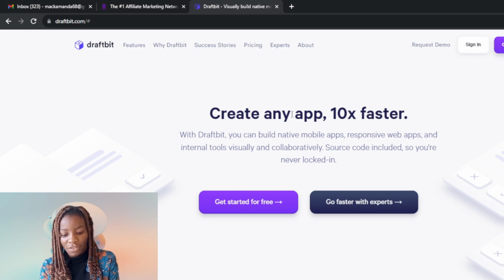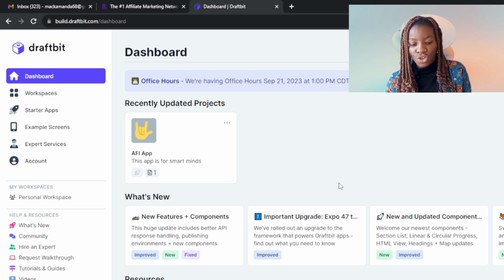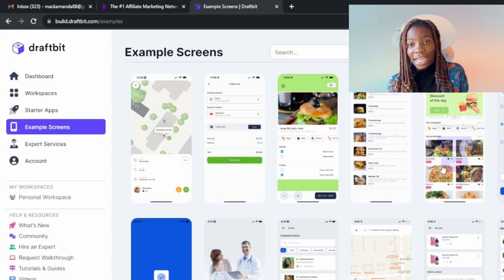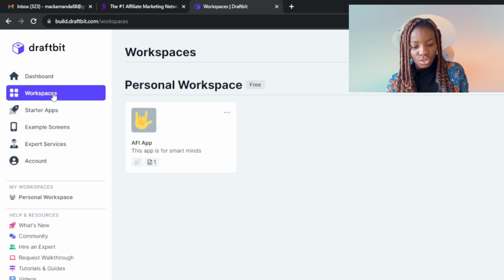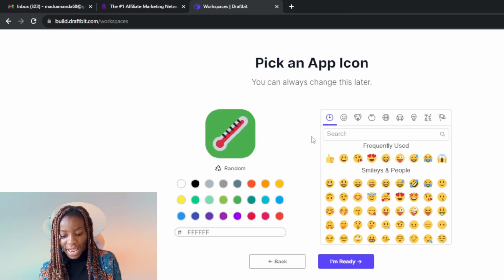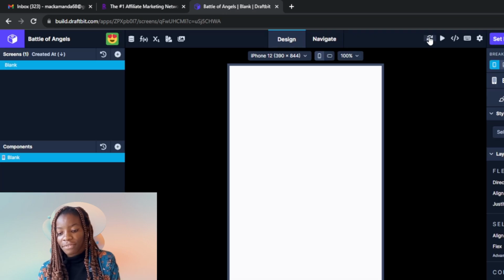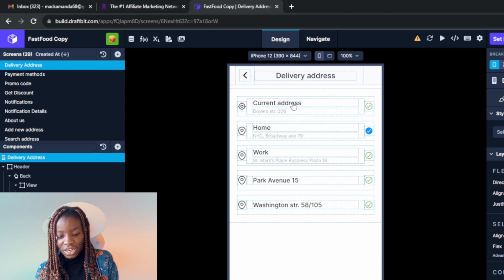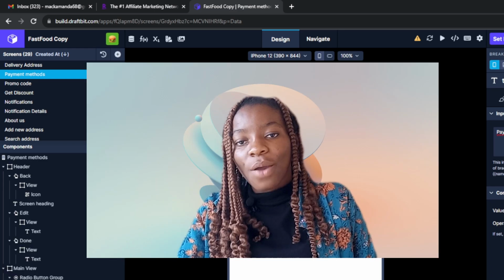How To Use Draftbit As A Beginner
Hey, today we talk about How To Use Draftbit As A Beginner, full turorial. Draftbit is a new way to build cross-platform, native iOS and Android apps in minutes instead of months. So stay until the end of the video to see the full explanation.